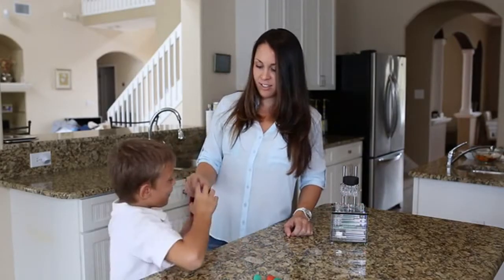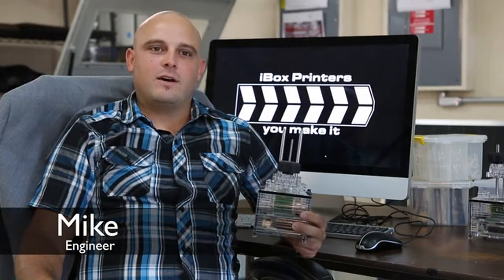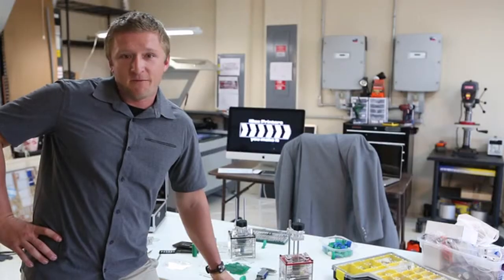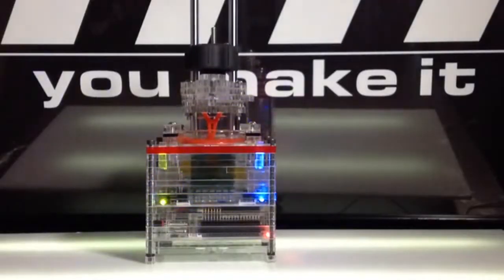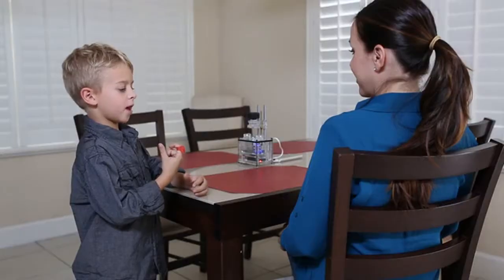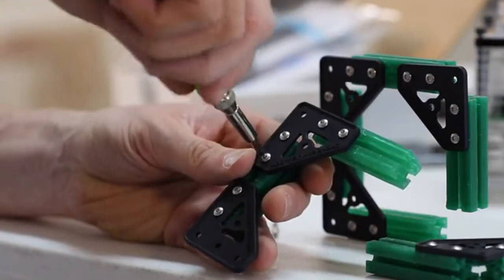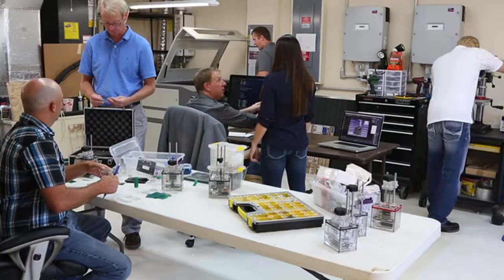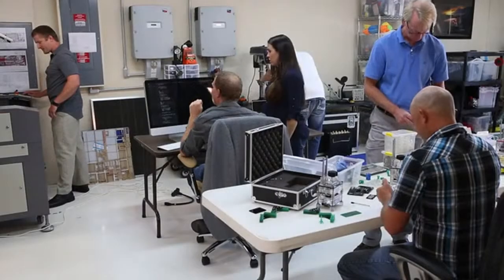[KickStarter Video] iBox Nano - Worlds Smallest, Least Expensive 3D Printer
3D printing will never be the same

We didn't set out to improve 3D printing, we set out to remove the barriers; to get 3D printers in the hands of everyone. That's why we have developed the worlds smallest, most affordable and easiest to use 3D Resin Printer. Most 3D printers are expensive, large, noisy and complicated. We created the iBox Nano with the home based user in mind. We are now ready to share this technology with you.

The Nano is the start of the home based 3D printing and replicating age

We have been hard at work, and with your help, we’re ready to take the iBox Nano into full-fledged production. By supporting this effort, you’ll be the first to get your hands on an amazing 3D printer AND help usher in a new era of home based 3D printing - an era in which your creative output is no longer limited by price or dauntingly complex machines.